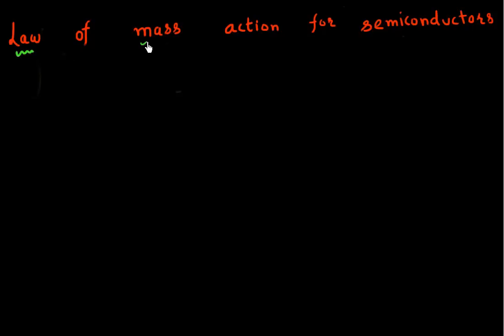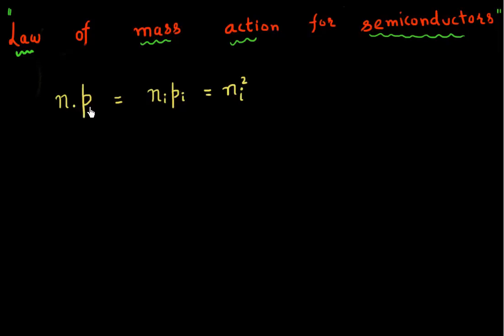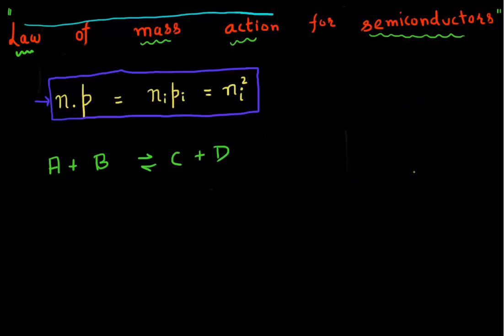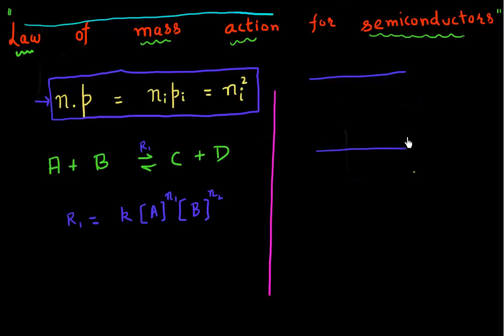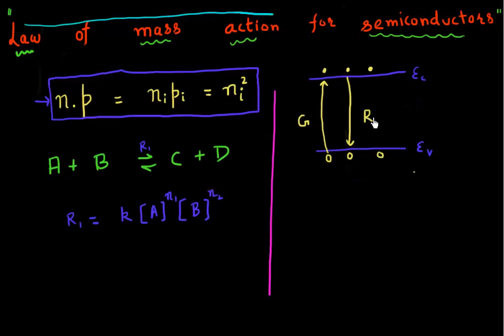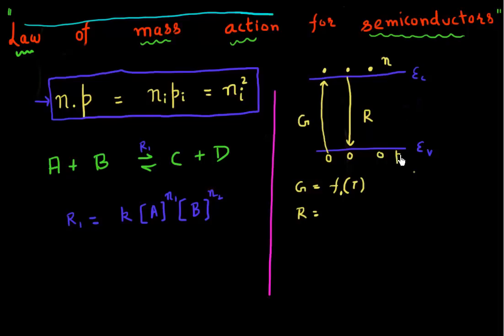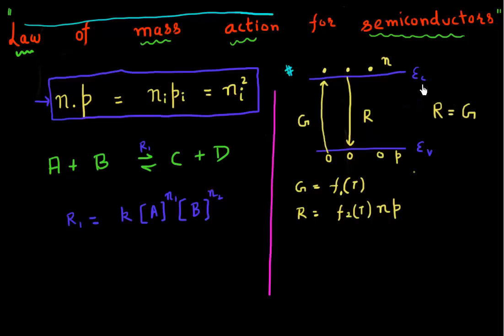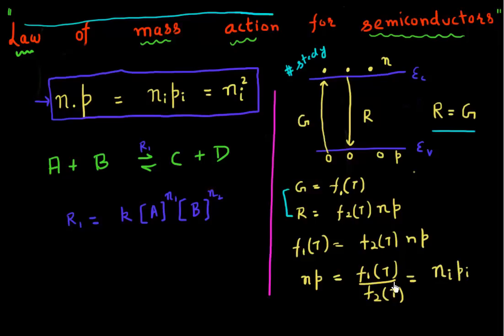Law of mass action in semiconductors: P1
Law of mass action which says that product of electron and hole concentrations is constant for a semiconductor in equilibrium